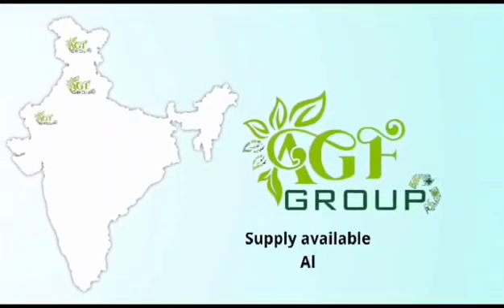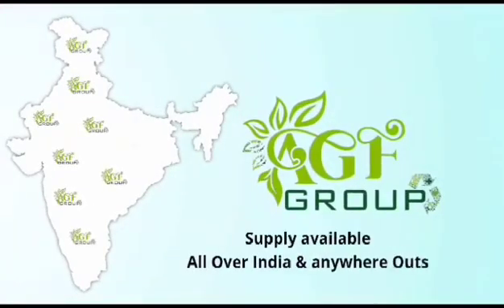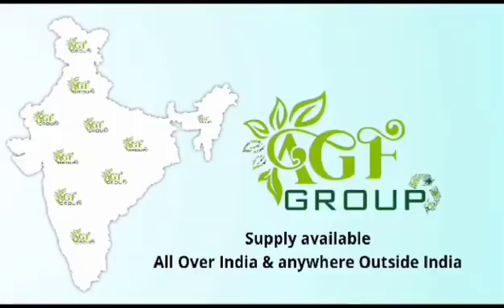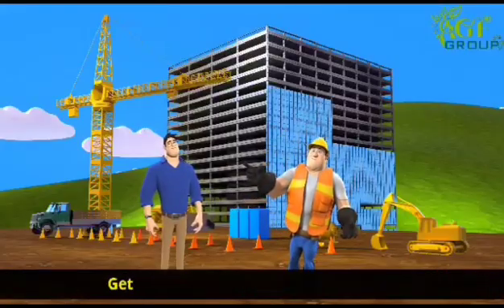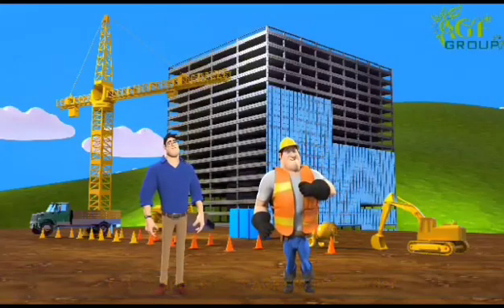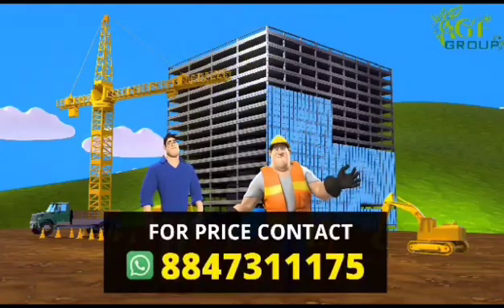pp hollow construction board/plastic formwork unbreakable & long life/pvc shuttering board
PP Hollow Plastic Formwork- :

PP Hollow Plastic Formwork is an energy-saving and green environmental protection product. It is another new generation product after wood formwork, combined steel formwork, bamboo and wood veneer formwork and all steel large formwork. It can completely replace the traditional steel formwork, wood formwork and square wood, save energy and protect the environment, and has low amortization cost.

Advantages Of PP Hollow Plastic Formwork:

Formworks expend large labor force and total cost of the project that is why efforts have made to introducing a formwork system that is cost effective and can be assembled, dismantled and handled easily by labor.

There are several advantages provided by PP Hollow Plastic Formwork in concrete construction:

Cost effective

Labor friendly

Eco friendly

Low maintenance

Size: 1220*2440mm

Thickness: 12 / 15

Color: Grey white & Greyish black.

Materials: Polypropylene （PP）

Features And Characteristics Of PP Hollow Formwork:
1. The hollow building formwork has good machinability and is basically consistent with the wood formwork construction method.

2. Hollow building formwork is non-hygroscopic, corrosion-resistant, acid and alkali resistant, especially suitable for use in humid environments.

3. Hollow building formwork has high strength, impact resistance, wear resistance, long service life, and turnover times up to 40 times.

4. Hollow building formwork surface Smooth, smooth, no need to apply mold release agent, can be sawed, can be stapled, can be used together with wood formwork; used scrap boards and scraps can be recycled and reused, saving cost and reducing pollution.

PP Hollow Formwork Method Of Using:
1. The method of use is the same as that of the wooden formwork. The direction of the vertical ribs of the hollow building formwork forms a cross shape with the direction of the wood.

2. No need to apply mold release agent before use.

3. When the cast-in-place plate is used, the distance between the keels is 20~25cm, and the distance between the keels of the plate wall is 15~20cm.

4. The joint between the board and the board needs to be sealed with tape.

5. the length of the nail should not be too long, generally about 30 ~ 35mm.

6. Nail strength should be moderate.

7. When removing the mold, it is necessary to carry out the small piece from one end, and remove the template while dismantling the support to prevent large areas from falling, and do not let the corners fall perpendicularly to the ground.

8. The template can be mixed with wood plywood, bamboo glue board and other material plates.

: PP Hollow Plastic Formwork, manufacturers, suppliers, wholesale
We are manufacturing pp hollow Shuttering formwork ply in Gujarat india,but supplied and serve these locations
we  export to
Afghanistan Albania Algeria Angola Antigua and Barbuda Argentina Armenia Azerbaijan Bahamas Bahrain Barbados Belarus Beliz Benin Bhutan Bolivia Bosnia and Herzegovina  Botswana Brazil Uganda, Mozambique, Nigeria, bostwana, Kenya , Kampala
Brunei BulgariaBurkina Faso Burma Burundi Cambodia Cameroon Cape Verde Central African Republic Chad Chile Colombia Comoros Democratic Republic of the Congo
AGF GROUP India